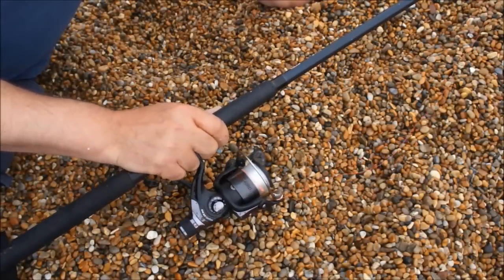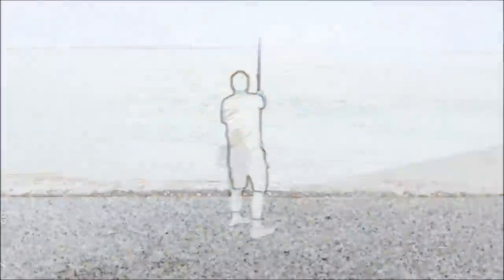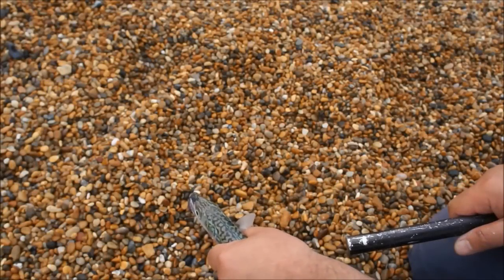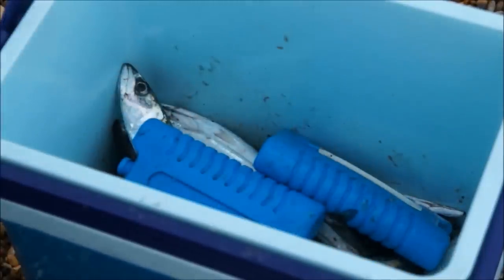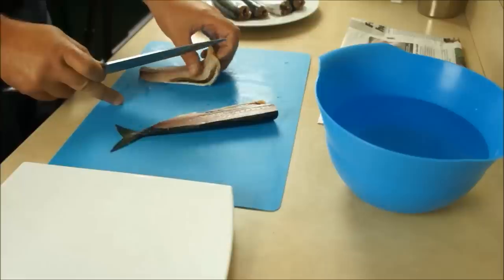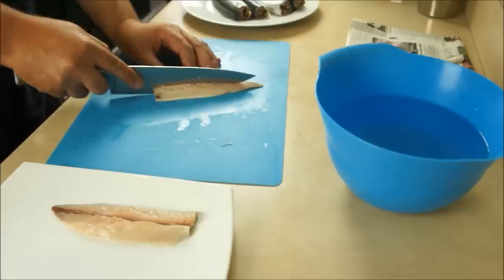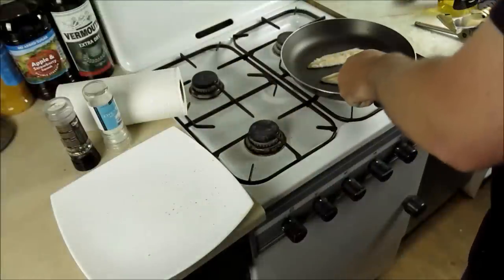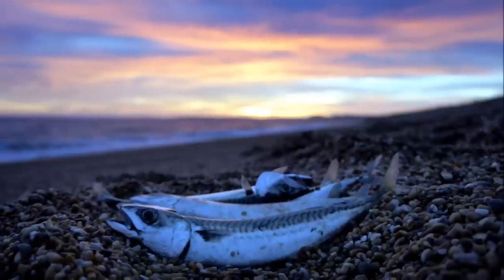Catching and Cooking Mackerel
A guide to catching and cooking Mackerel from Chesil Beach on south coast of Englnd.

Shock leader notes

When you cast a weight you can generate a lot of force just before releasing the line. So everything between the weight and reel needs to be able to deal with that force. Rods are normally supplied these days with the recommended weight it will cast printed on the rod so mine casts between 10 - 40g, in the vid I go a little higher and use 60g (2oz) lead mainly because they do not sell 1 1/2oz (40g) weights in the shop. For 2oz (60g) of weight everything between the weight and the reel requires a minimum breaking strain of 20lb (9kg), as a rule of thumb every 1oz (30g) of cast weight  requires 10lb (4.5kg) of breaking strain; so 1oz requires 10lb bs, 2oz requires 20lb, 3oz requires 30lb, and so on.
So my setup in the vid starts with a 2oz (60g) weight, the rig is looped in and the main line on the rig is 30lb (13.5kg) so above the 20lb. The rig is looped into a swivel also rated above 20lb. The swivel is tied to a piece of shock leader rated a 20lb bs this is monofilament fishing line, some companies make a particular type of monofilament called shock leader for this purpose. I use two rod lengths as the measure of the length of my shock leader; this means when I wind up to cast the shock leader is  wound round my reel half a dozen times.  The shock leader is then tied to my main line which is 10lb (4.5kg) using an Albright knot which is strong but also neat and slim for casting. The reason I do not just use 20lb line straight through is 10lb helps me cast further as it is thinner and offer less resistance to the rod eyes. If you are casting large weights say 6oz you can use 60lb rig/shock leader and then something like 15-18lb reel line, with the right rod and technique this can produce incredible distances.